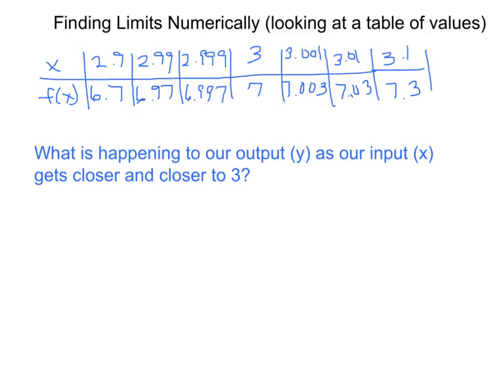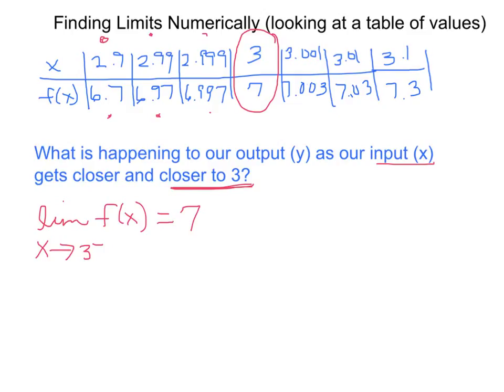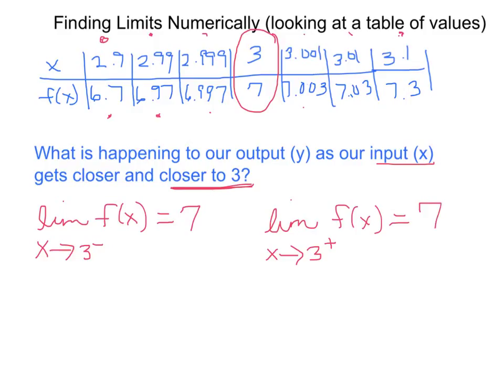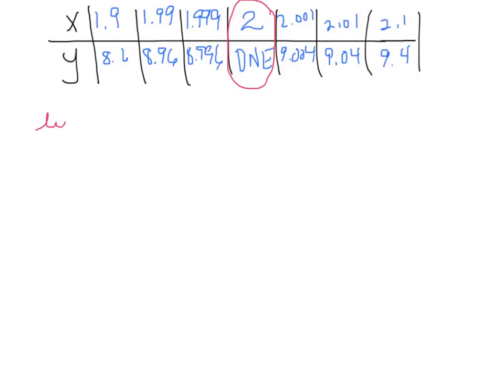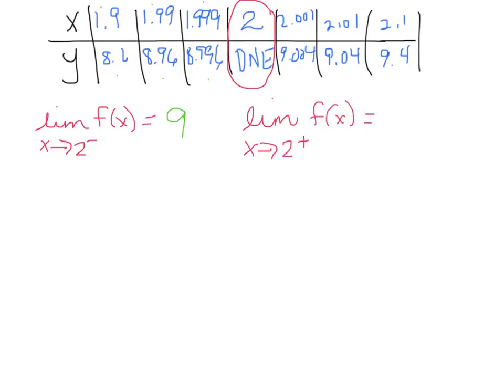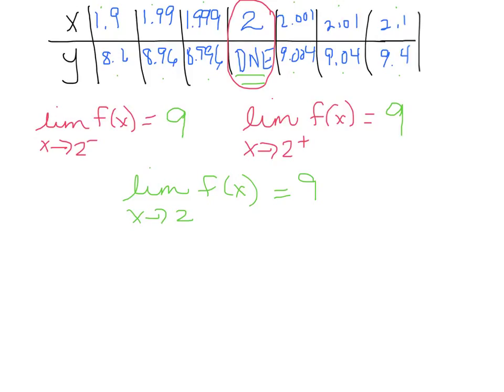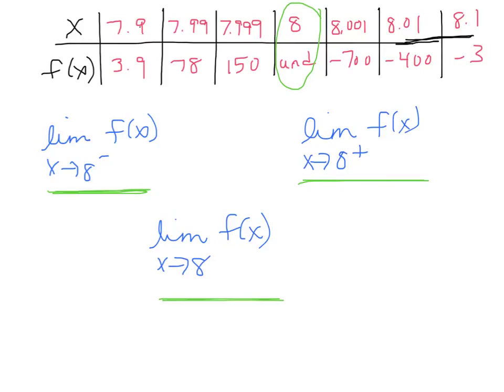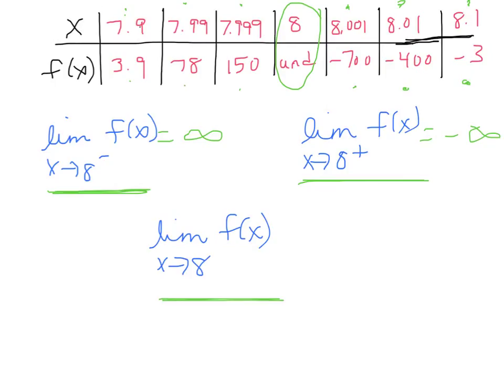finding limits numerically